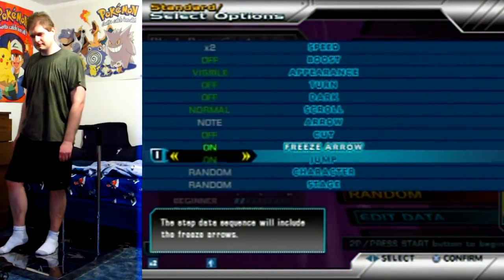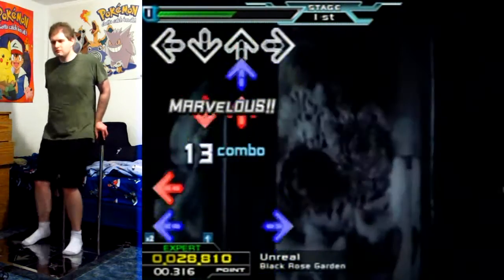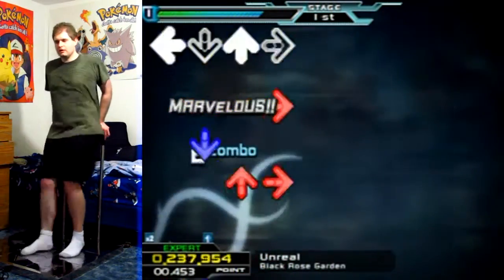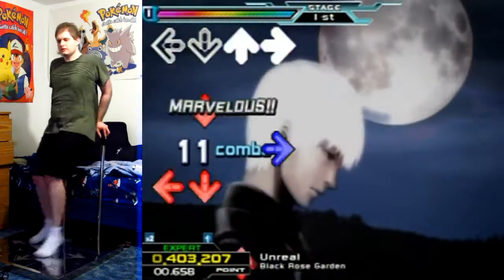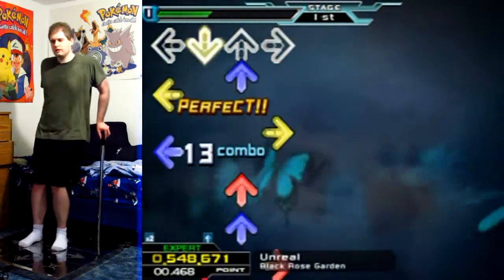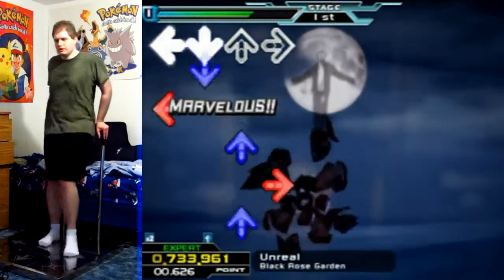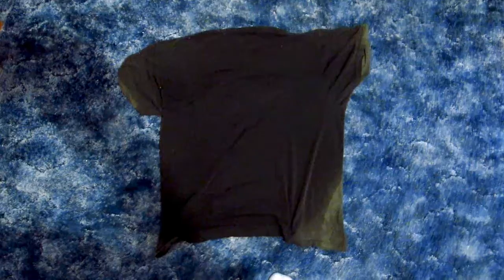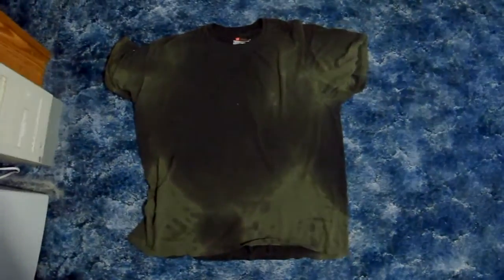Dance Dance Revolution Supernova 2 - Unreal - Expert, C-rank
This is one of those charts that are really difficult to master. Stepjumps have a way of knocking you off sync because you aren't alternating feet with the same step pressure like usual since you have to keep switching off between both at once and alternating. This is the main cause of my many greats rather than Perfect and Marvelous steps. But hey, I can pass it every time. Just not with a score I'd prefer, lol! I was aiming for 800k+, but this was one of the best runs I've had.